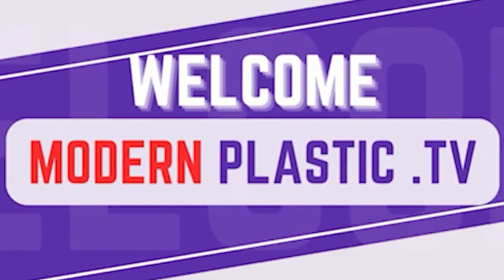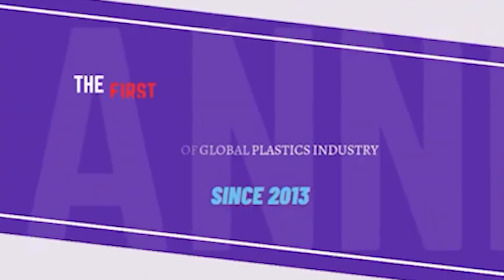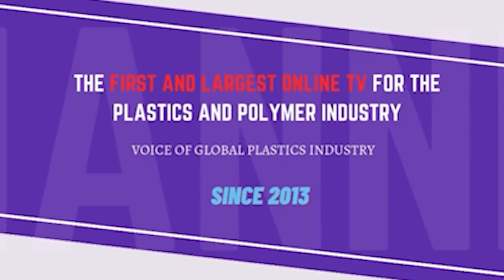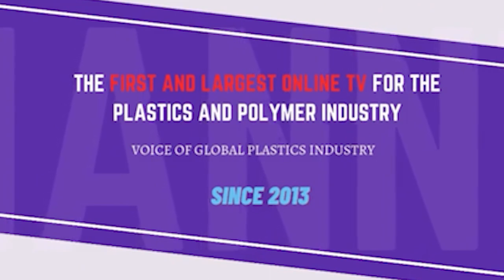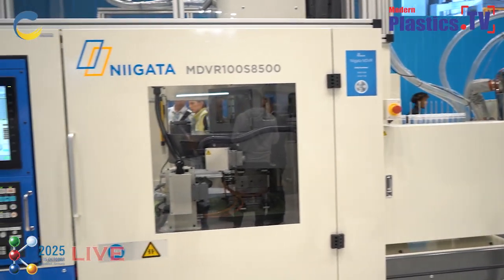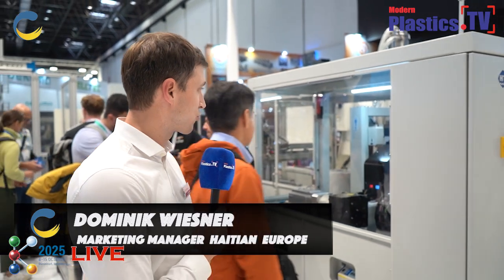Exclusive Feature with Mr. Dominik Wiesner | Marketing Manager, Haitian Europe | ModernPlastics TV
Welcome to Modern Plastics TV — the world’s first online television channel dedicated to the Plastics and Polymer Industry.

Exclusive Feature, Mr. Dominik Wiesner, Marketing Manager at Haitian Europe, shares his insights on innovation, customer engagement, and sustainability in modern plastics manufacturing. He discusses how Haitian Europe continues to strengthen its global presence through advanced injection molding technologies, smart automation, and energy-efficient solutions designed for the future of production.

Haitian is one of the world’s leading manufacturers of injection moulding machines. For nearly 60 years, we have been delivering economical and high-performance solutions to the plastics industry. With our origins in China and strong local support from our European headquarters in Germany, we combine global strength with regional proximity.

🔹 Key Highlights:

Haitian Europe’s latest innovations and technologies

Marketing strategies and global brand positioning

Sustainability and energy efficiency in plastics processing

The future of smart manufacturing and automation